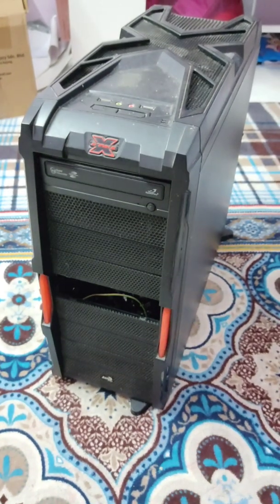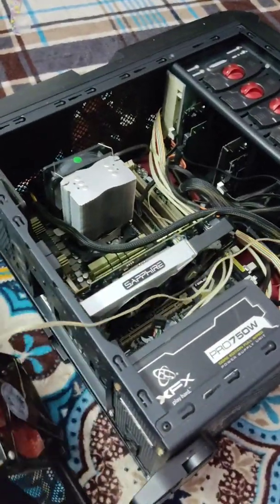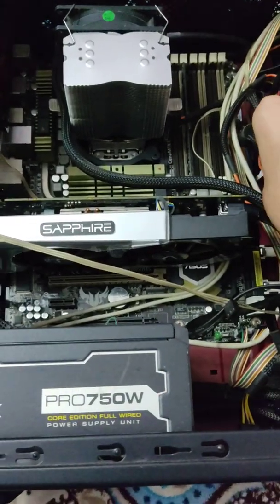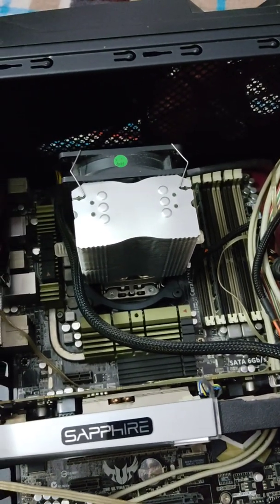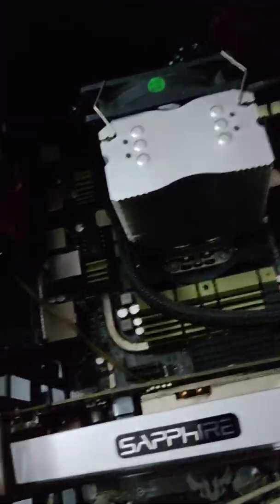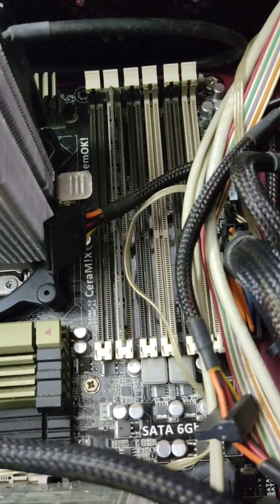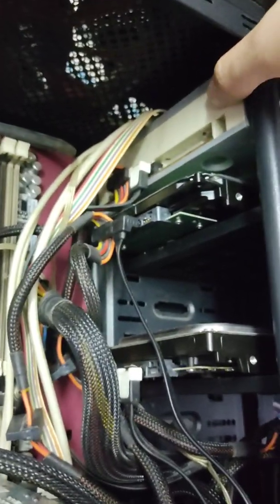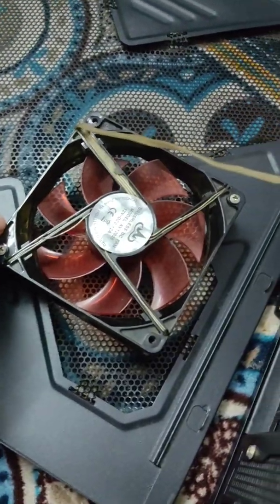PC Parts Explained! Beginner's Guide to Knowing and Building Your Own PC!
You bought a PC but not really sure what's inside? Don't worry, this video will help you understand the main components of your computer. This could be a guide for you to build your own PC in the future!